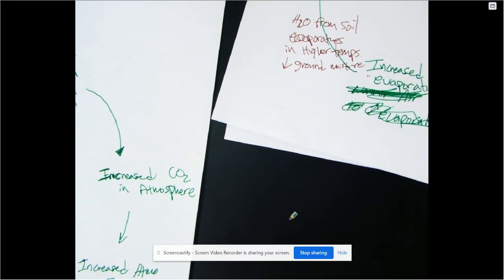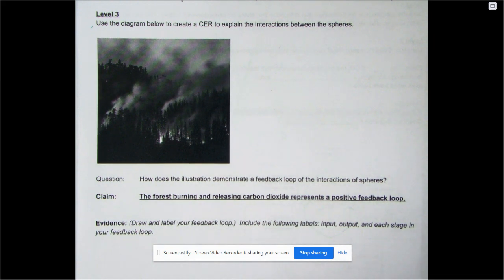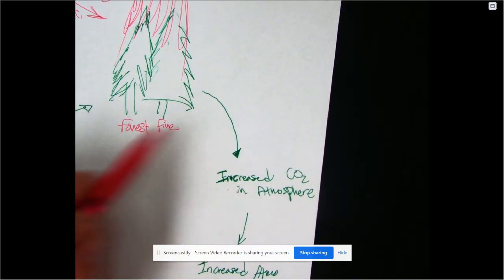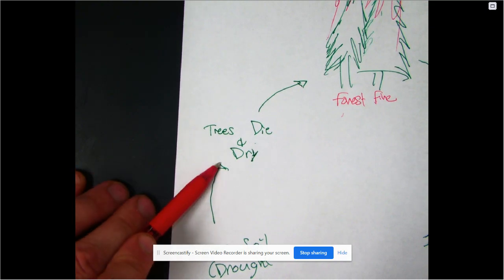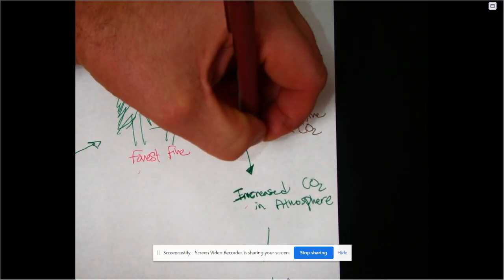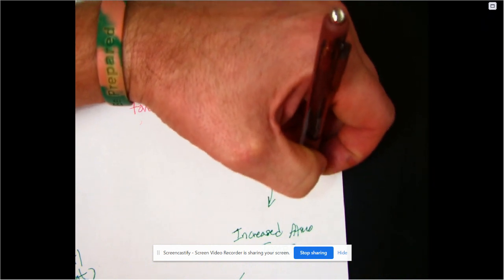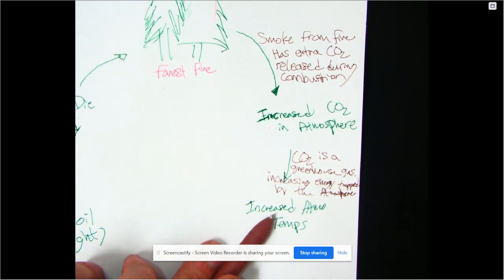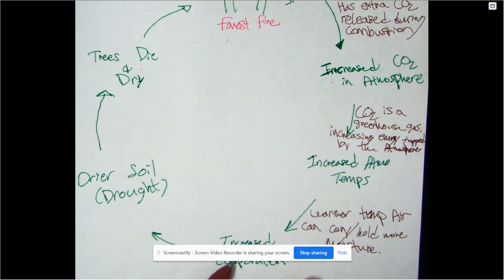Standard 1 level 3 Explained: Sep 29, 2020 4:25 PM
Standard 1 Earth Systems level 3